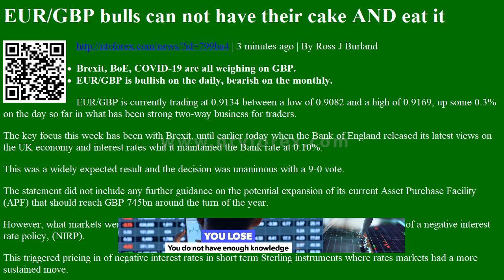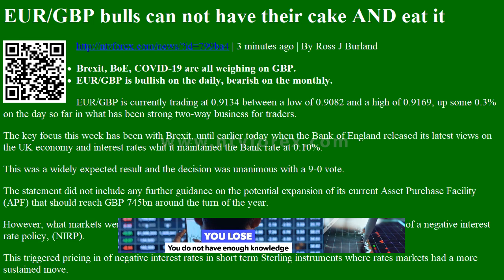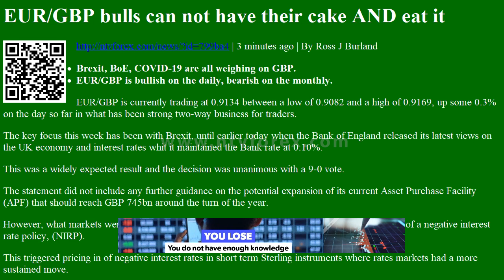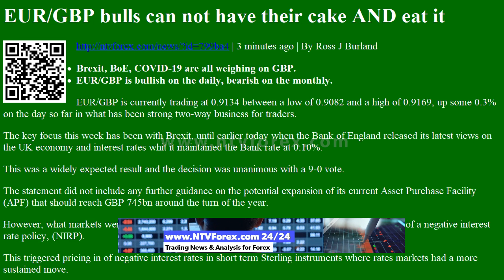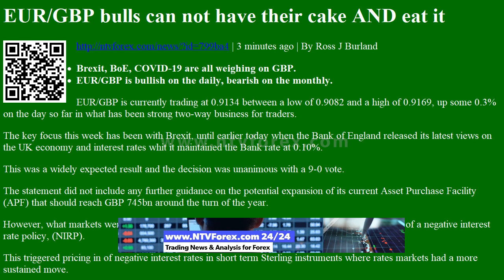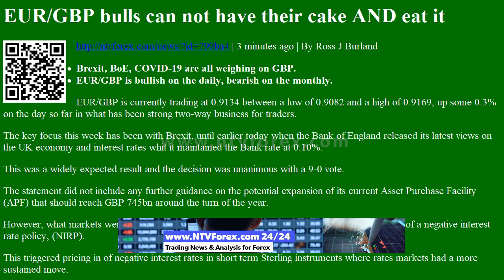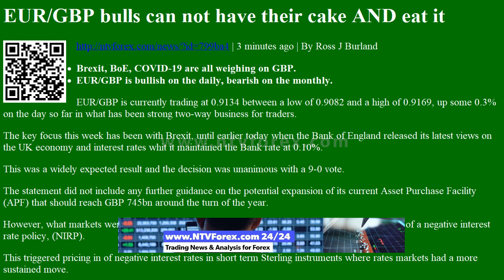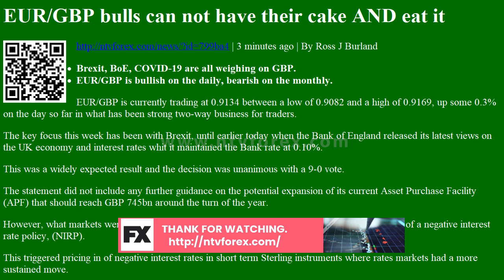EUR/GBP bulls can not have their cake AND eat it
. 3 minutes ago . By Ross J Burland Brexit, BoE, COVID 19 are all weighing on GBP. EUR GBP is bullish on the daily, bearish on the monthly. EUR GBP is currently trading at 0.9134 between a low of 0.9082 and a high of 0.9169, up some 0.3% on the day so far in what has been strong two way business for traders. The key focus this week has been with Brexit, until earlier today when the Bank of England released its latest views on the UK economy and interest rates whit it maintained the Bank rate at 0.10%. This was a widely expected result and the decision was unanimous with a 9 0 vote. The statement did not include any further guidance on the potential expansion of its current Asset Purchase Facility APF that should reach GBP 745bn around the turn of the year. However, what markets were concentrated on most was the MPC s instruction of further analysis of a negative interest rate policy, NIRP . This tr...